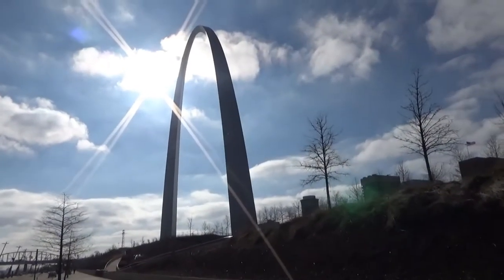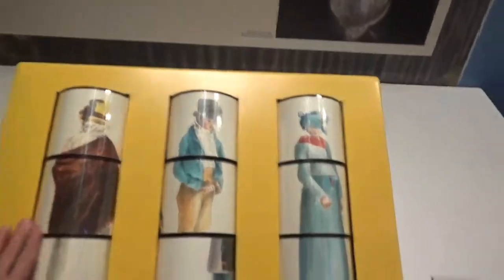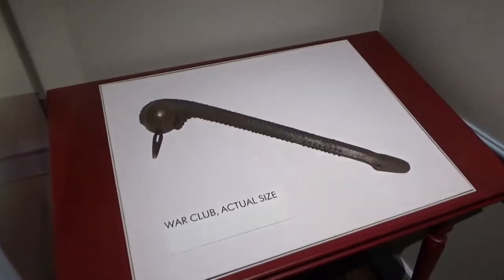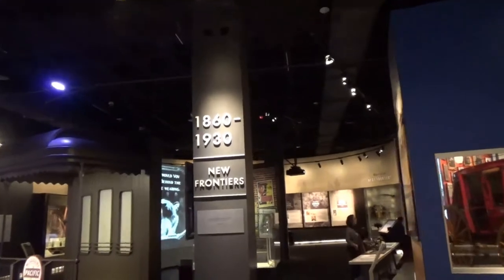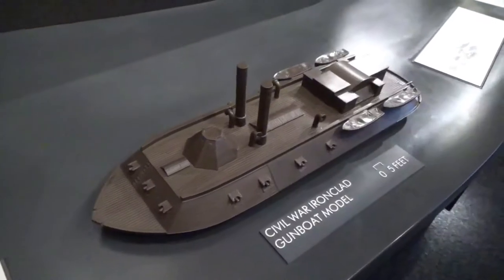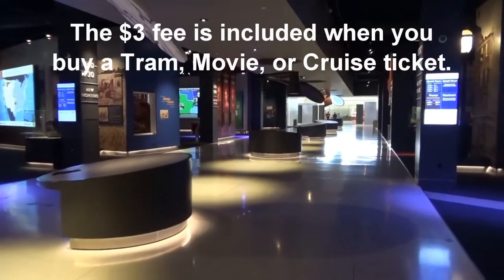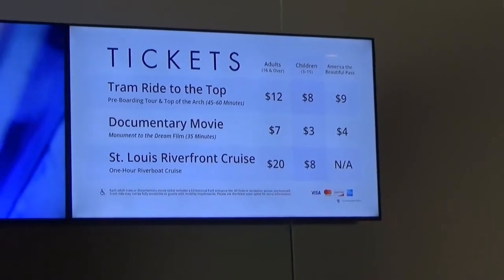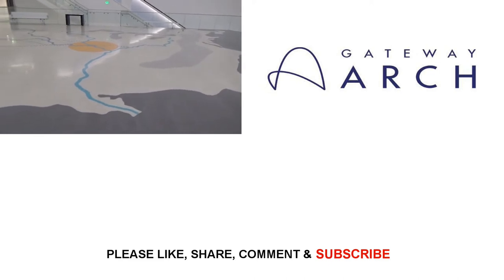St. Louis Gateway Arch: Checking Out The Great Museum, Monument Movie, Arch Store & More - 2020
We hadn't been to the St. Louis Gateway Arch since it had undergone major renovations to the Museum and Visitor's Center in 2018. So we were excited to see the changes when we paid a visit in January 2020. Starting with a totally new entrance that faces downtown St. Louis (you used to enter through the legs of the Arch), the changes are even more apparent once you go through the security check area and head down the escalator. There you'll find an excellent museum, which had undergone an amazing transformation since the last time we'd been here. There's also a large theater where you can watch the 35-minute movie on the construction of the Arch, "Monument To The Dream". We tried out the Arch Cafe (they have great coffee and Ooey Gooey Butter Cake), and spent quite a bit of time and a little money in the Arch Store. We really like what they've done to the Gateway Arch National Park grounds and the interior, and if you haven't been in a while, it's time to go check it out! And also check out Gpa's trip up in the Tram to the top of the Arch!